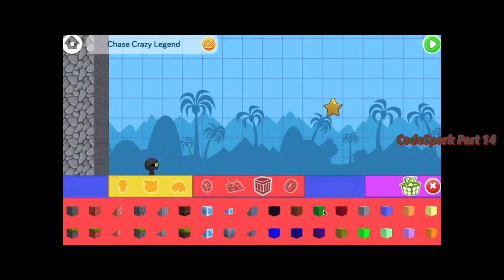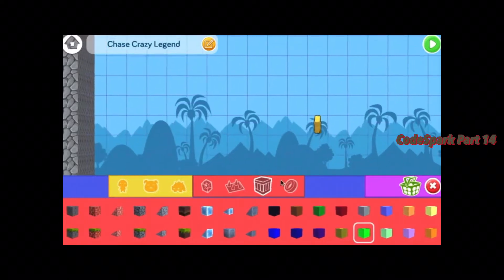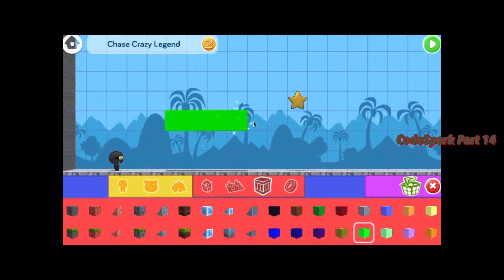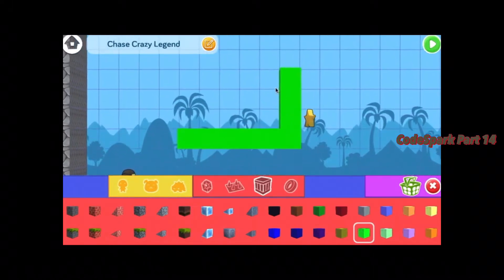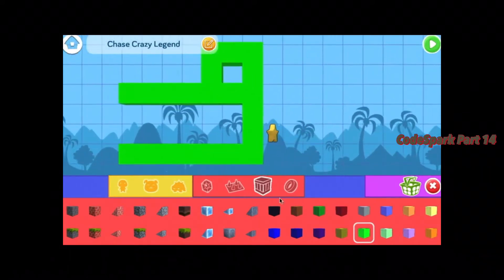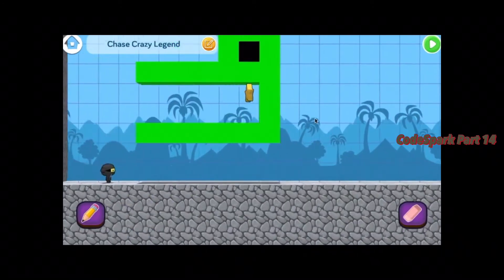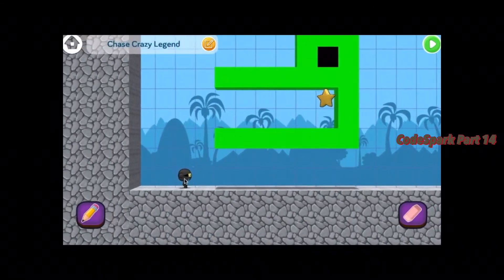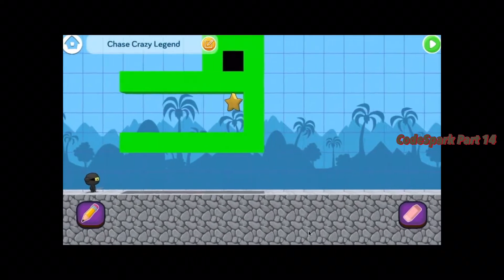CodeSpark Part 14-Create Games: Game Ideas: Foo Gator Game-Learn Coding for Kids